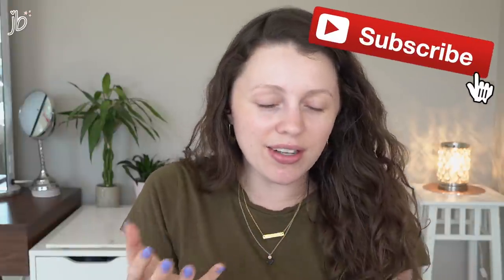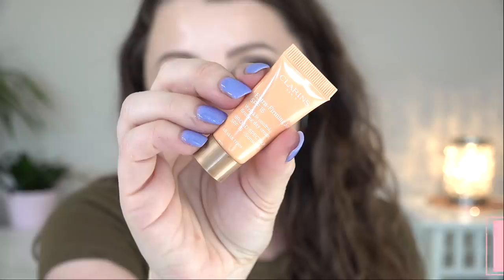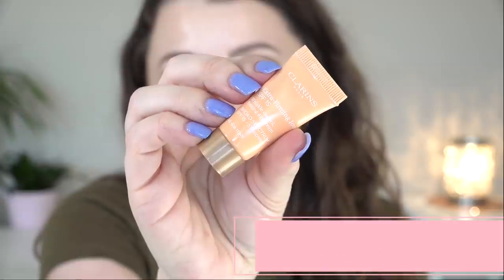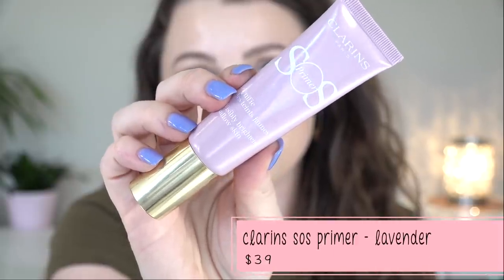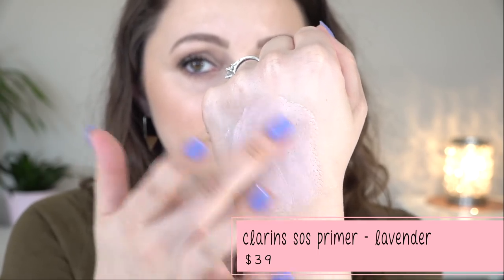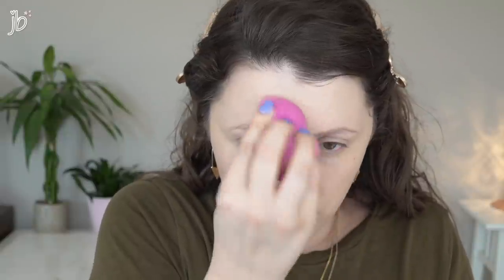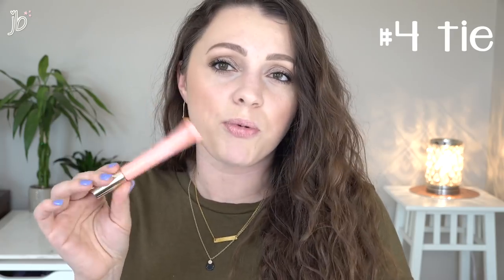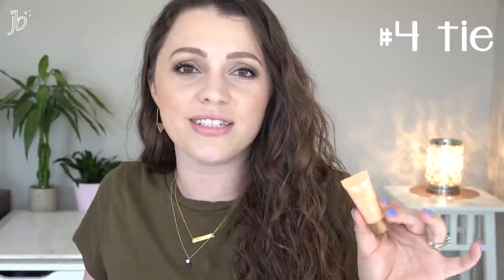TRYING A BRAND I'VE NEVER TRIED // Clarins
My first impressions haul/try-on demo of some makeup products from the brand Clarins - lavender SOS primer, Skin Illusion foundation, Instant concealer, & lips! What other brands should I try?

PRODUCTS MENTIONED ⤏

clarins extra-firming day cream SPF 15 - $87 for full size

Rose Gold Hair Clips

clarins sos primer - lavender - $39

clarins skin illusion foundation - $44

clarins instant concealer - $33

clarins instant light lip perfector in shade 4 - $26

Undereye Setting Powder I Used: Laura Mercier Candleglow

Derma E Day Cream
ELF Day Cream

MAKEUP I’M WEARING:
Foundation: Clarins Skin Illusion
Concealer: Clarins Instant Concealer
Primer: Clarins SOS in Lavender
Bronzer/Highlighter/Eyeshadow: smashbox cali contour kit - $39
Eyeshadow: Milani Soft & Sultry
Mascara: (l’oreal lash paradise mascara)
Brows: LA Girl Brow Pencil
Liner: Loreal Infallible Liner
Lips: Clarins Instant Light in Shade 4